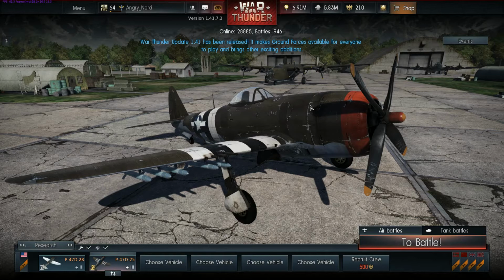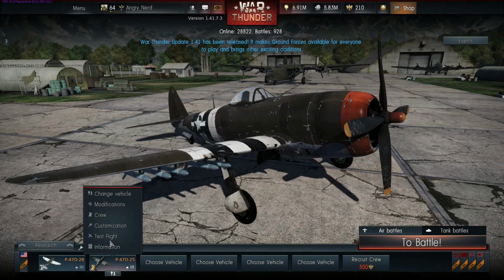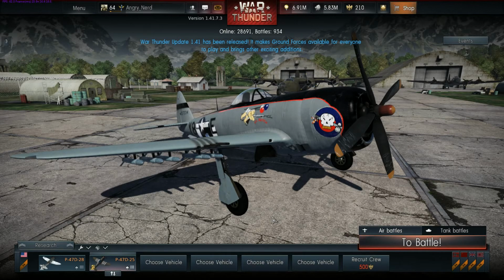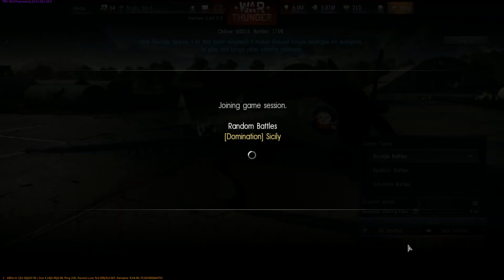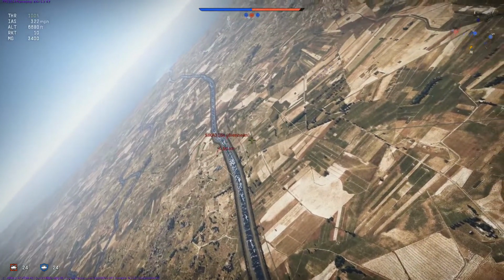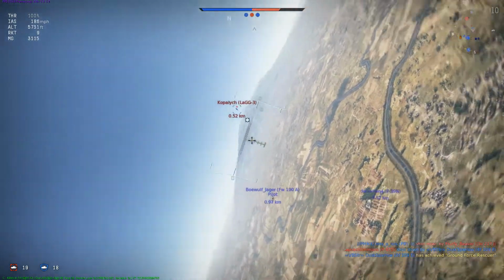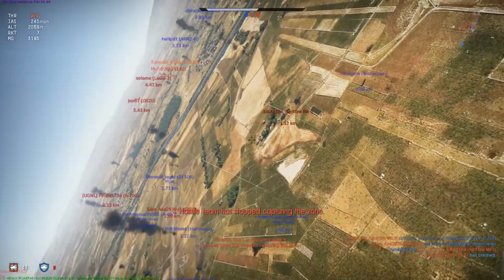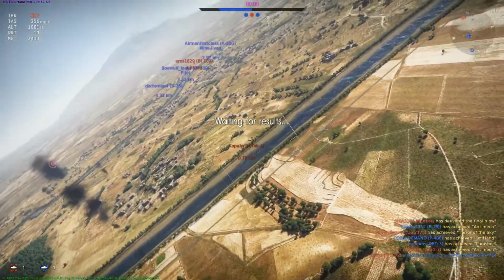War Thunder - P-47D Thunderbolt, Tier-3 / Rank-3 Review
In this War Thunder video tutorial, I fly and review the P-47D Thunderbolt, Tier-3 / Rank-3 American Fighter / Bomber.
The Republic P-47 Thunderbolt was one of the main United States Army Air Forces (USAAF) fighters of World War II, "The Jug" as it was commonly referred to, because of its milk bottle shape, was one of the largest and heaviest fighter aircraft in WW2. It was heavily armed with eight .50-caliber machine guns, four per wing, and can be equipped with (10) five-inch rockets and a bomb load of 2,500 pounds, making the P-47 excellent in the fighter bomber ground attack role.  Historically, the the Bf 109 and Fw 190s could outperform the P-47 at low altitudes, but at high altitudes above 15,000ft the P-47s could out run & out turn both aircraft.  This is an energy fighter ( Boom & Zoom ), if you get into a low altitude, turning fight, or a large fur ball, you will DIE. (but, we do it anyway)